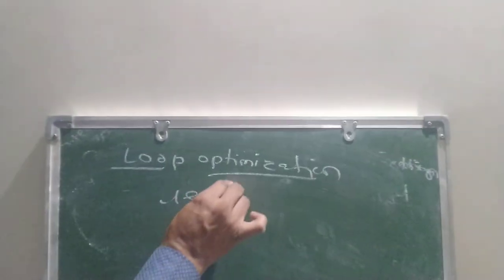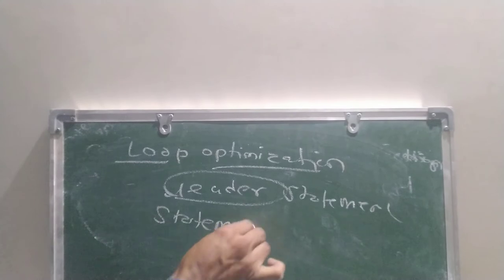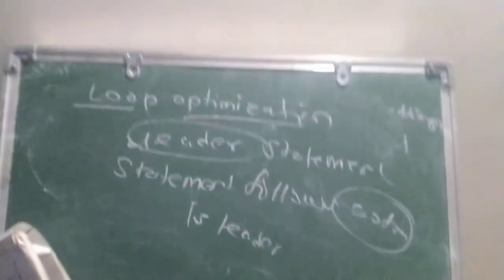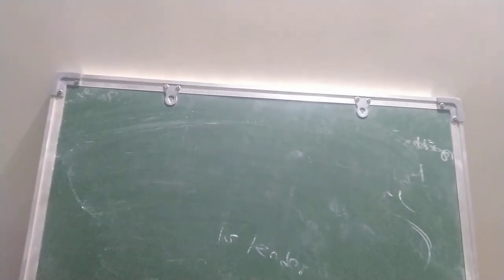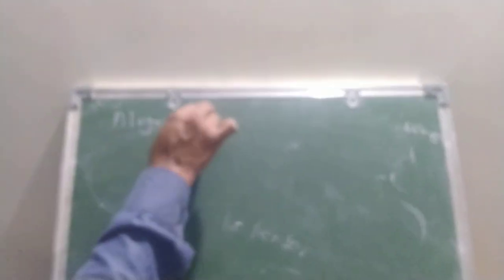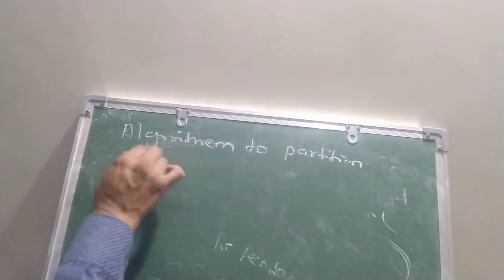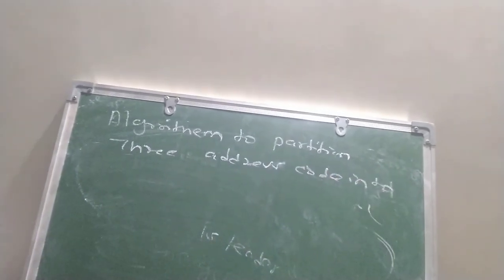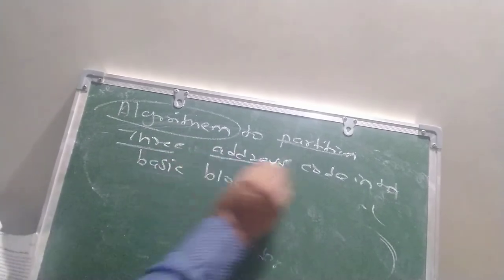Spcc(13/4/20)video lecture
Code optimization